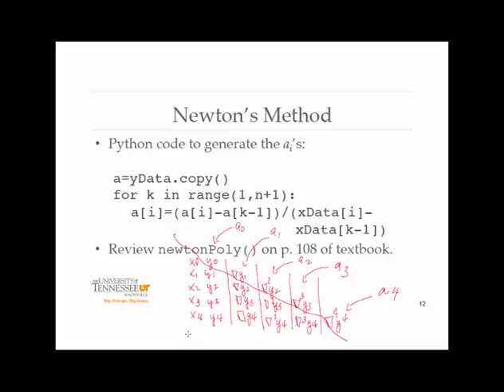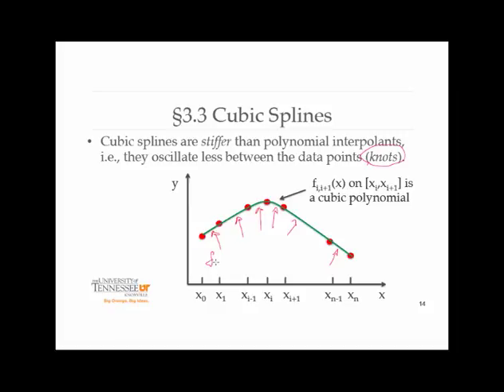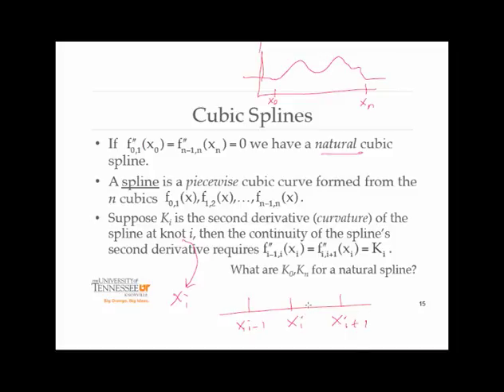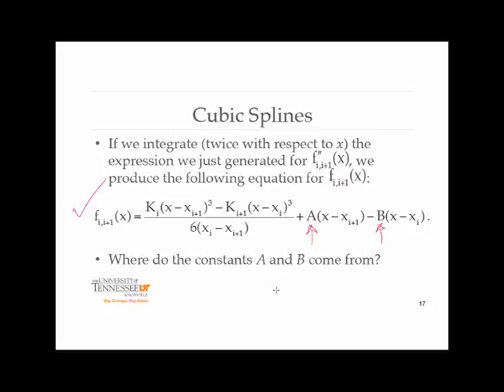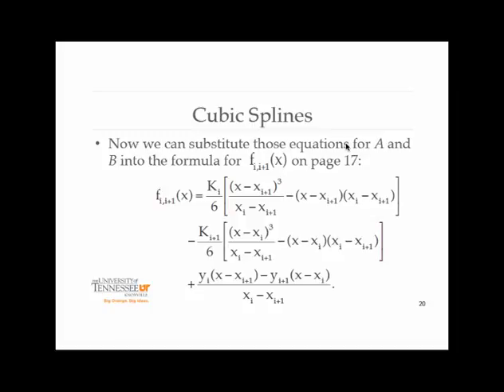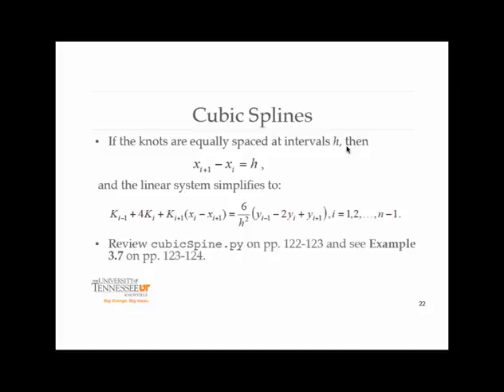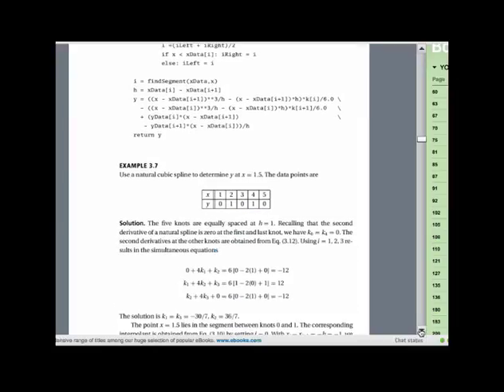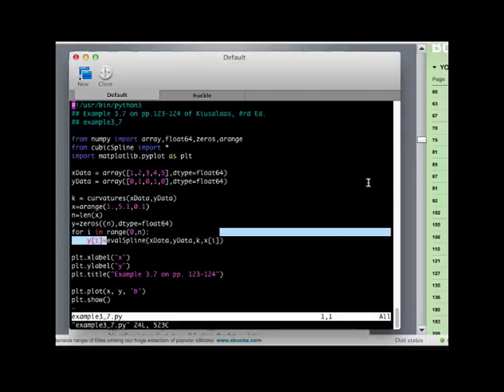COSC370 - Interpolation and Curve Fitting (Part 3)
COSC 370 Lecture Series: Interpolation and Curve Fitting (Part 3) by Prof. Michael W. Berry (EECS/UTK)